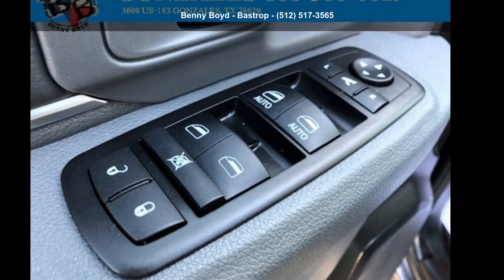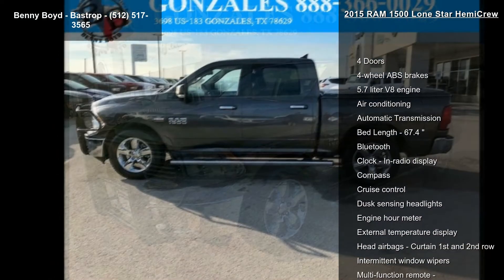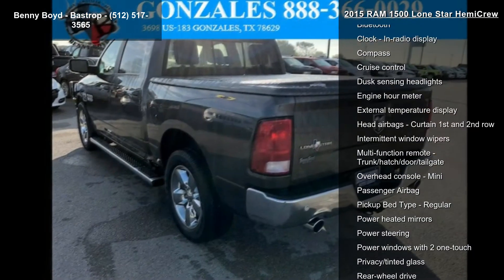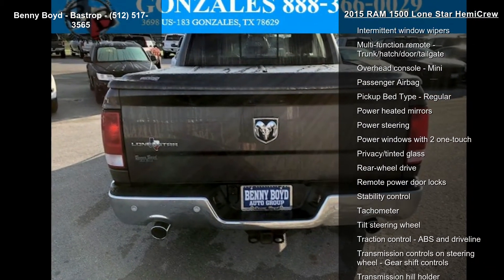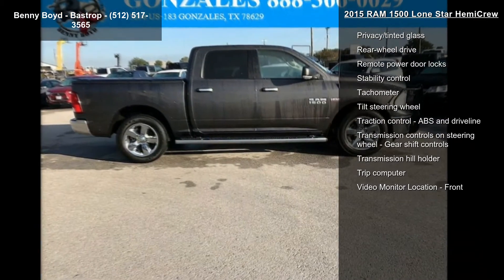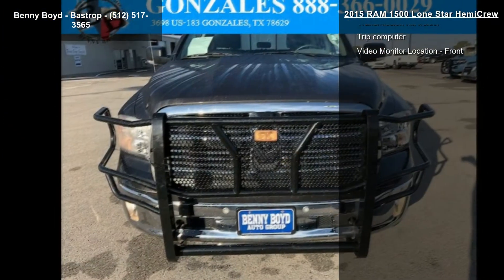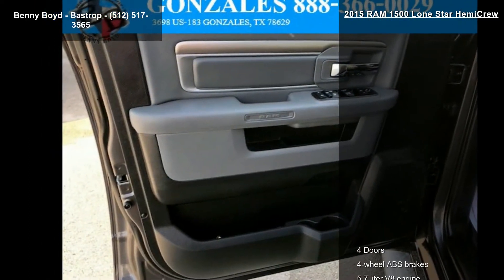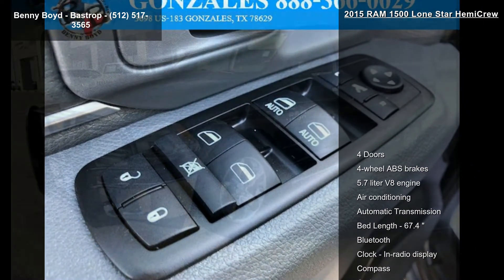2015 RAM 1500 Lone Star HemiCrew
Don't bother dreaming about any other Truck!! Move quickly* PRICES SLASHED!!! OUR LOSS IS YOUR GAIN. This Truck has less than 23k miles!!! Hurry and take advantage now!! Optional equipment includes: Quick Order Package 26Y Lone Star (Regional), Engine: 5.7L V8 HEMI MDS VVT, Lone Star Premium Group (Regional), Radio: Uconnect 8.4A AM/FM/SXM/BT, Transmission: 8-Speed Automatic 8HP70, ParkView Rear Back-Up Camera, Single Disc Remote CD Player...